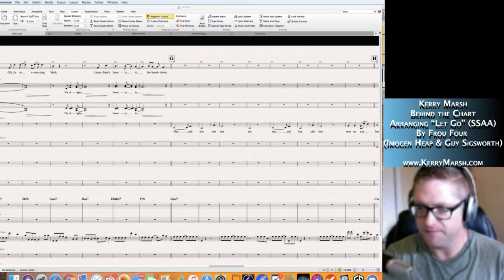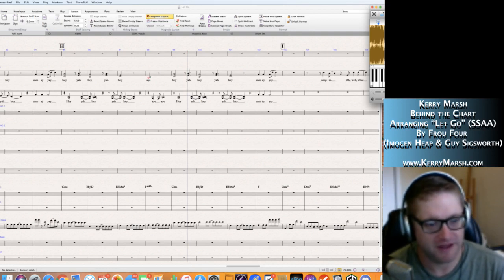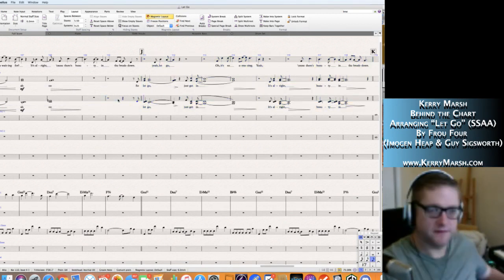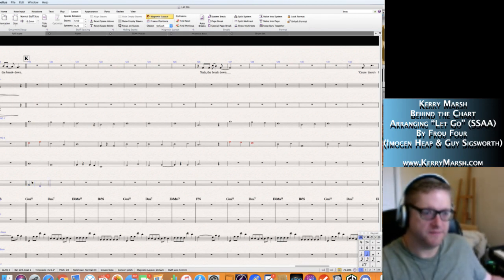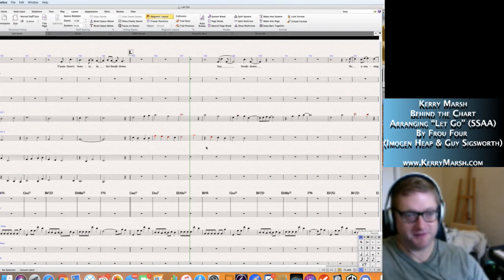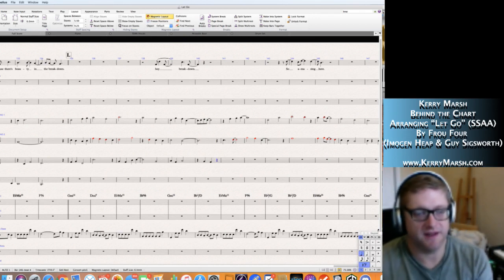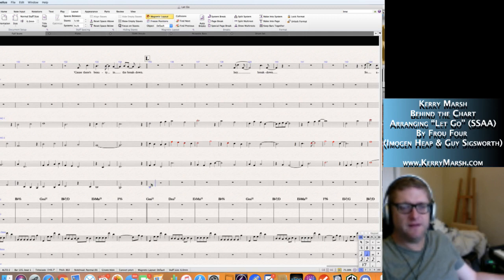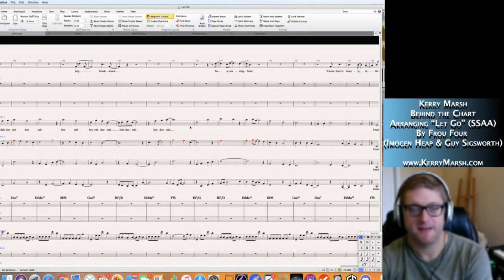Let Go (SSAA) - Arranging Part 3 - KerryMarsh.com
Working on "Let Go" by Frou Frou (Imogen Heap), arranged for SSAA for "Age of Guinevere" from Fairview High School in Boulder, CO, and directed by Janice Vlachos.